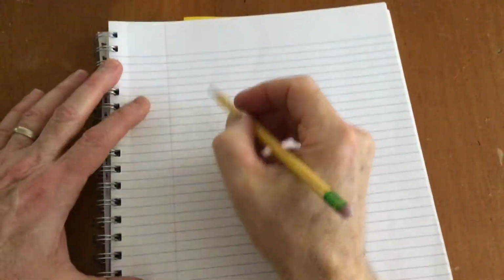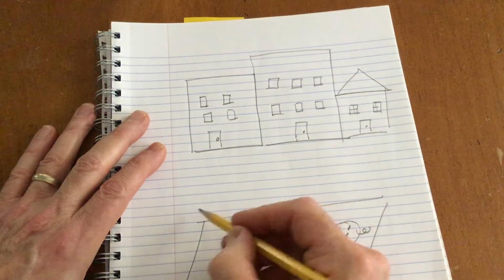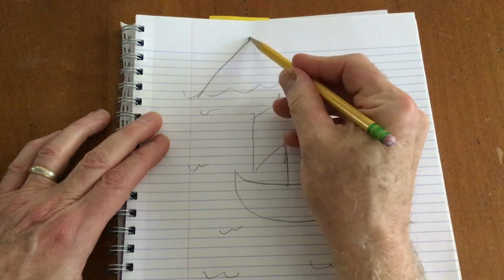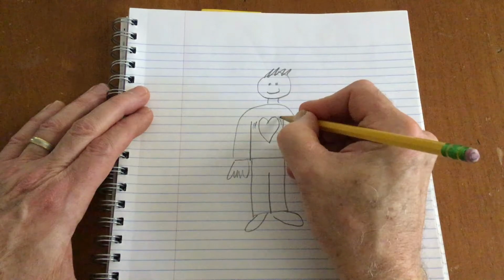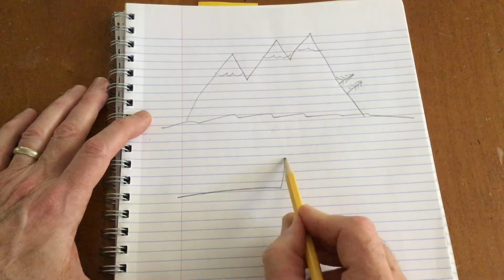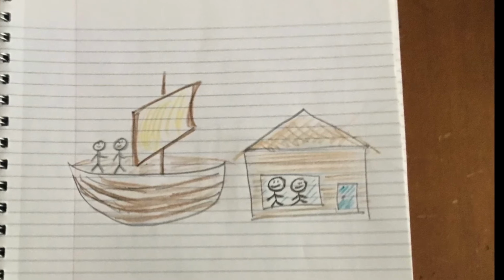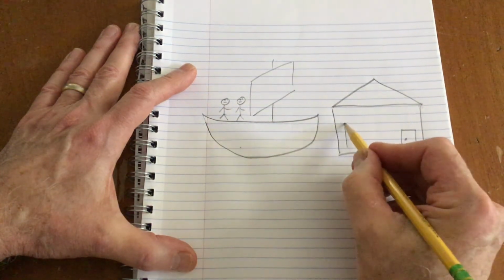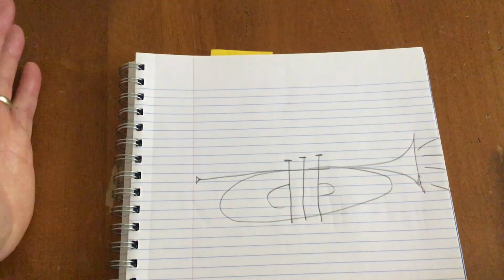Drawing instructions for Yellow Submarine